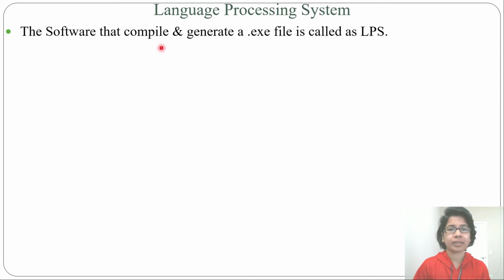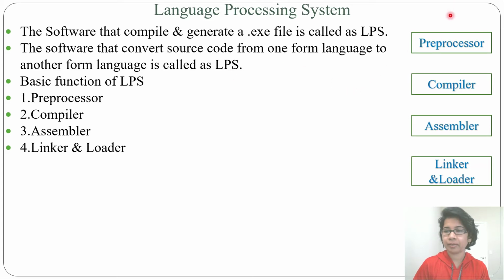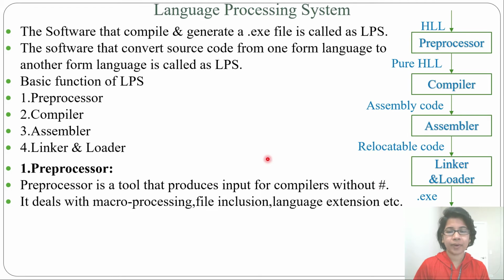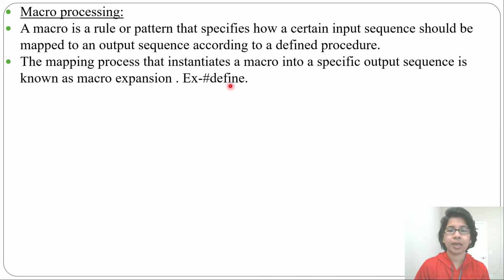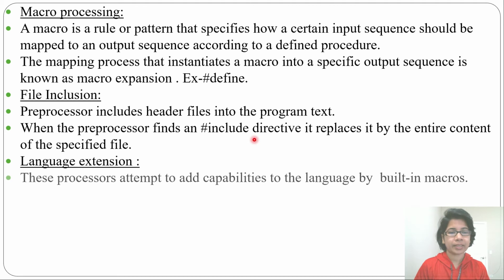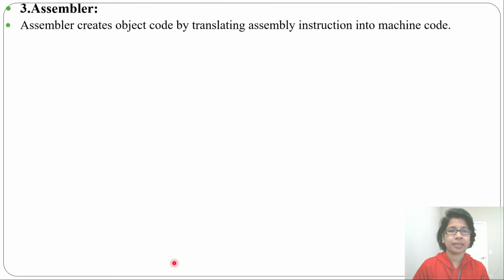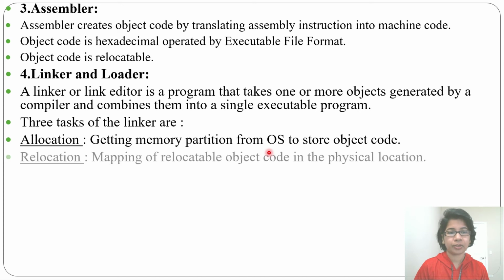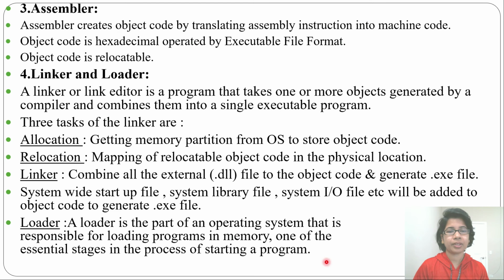Ch 1.1:Language Processing System |CD Lectures for GATE CS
In this lecture i discussed language processing system
1. Preprocessor
2.Compiler
3.Assembler
4.Linker & Loader